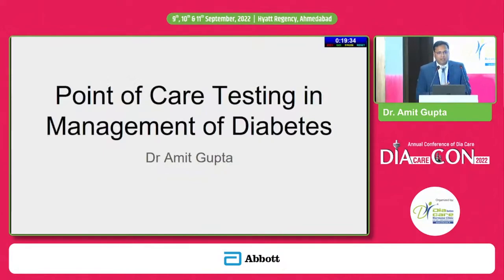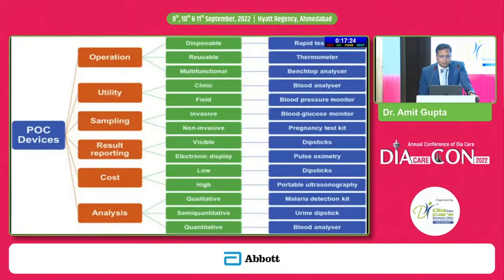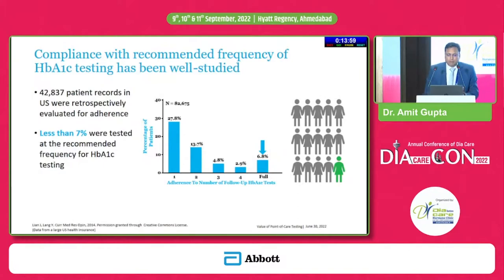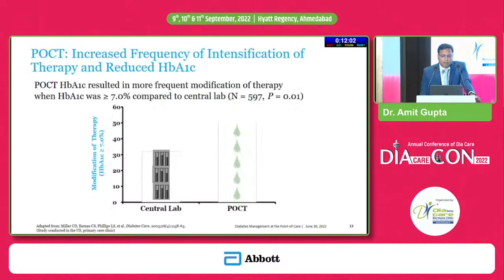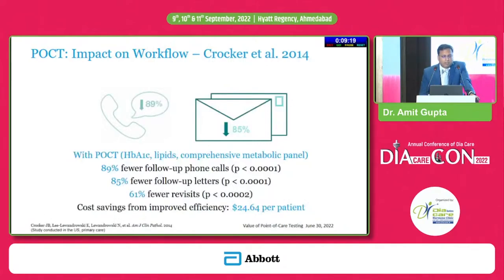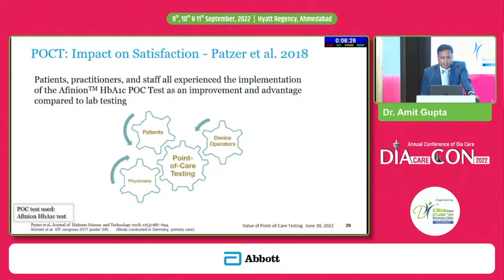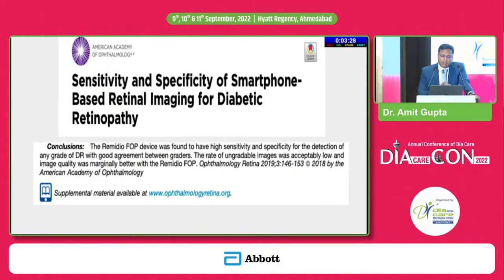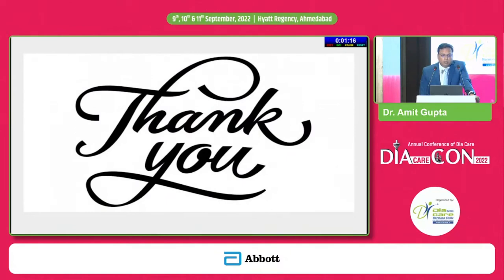Dr. Amit Gupta: Point of Care Testing in Management of Diabetes